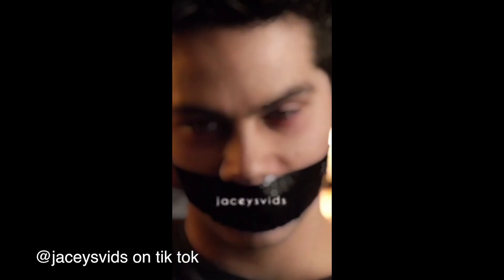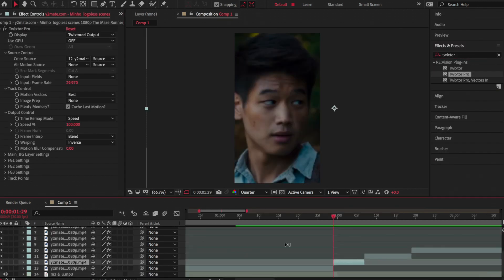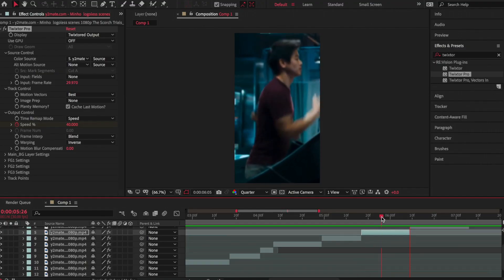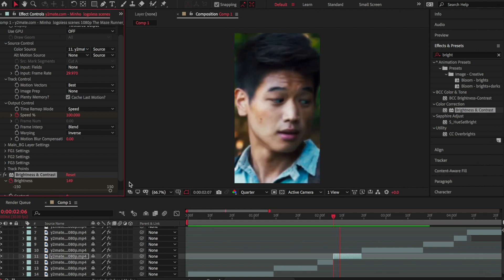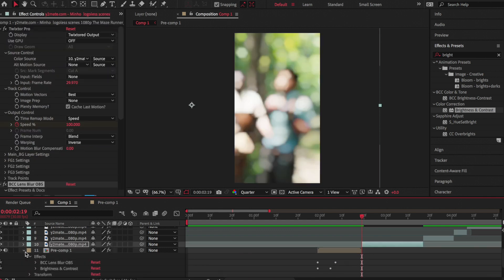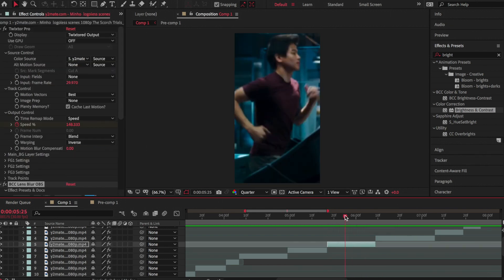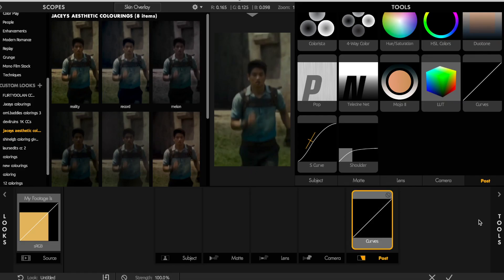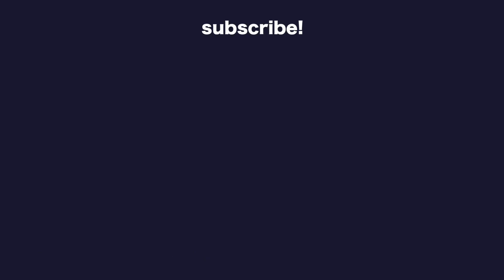HOW TO MAKE THE TIKTOK VELOCITY EDITS // After Effects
In this video, I show you how to make the velocity edits which are pretty popular in tik tok. For some of the effects you'll need some plugins: